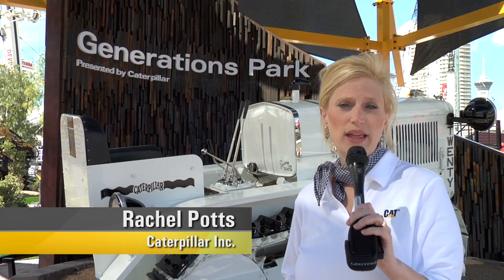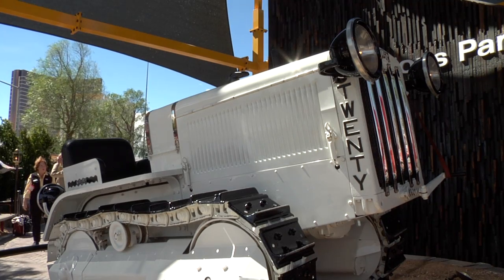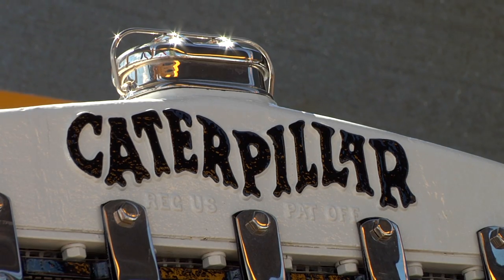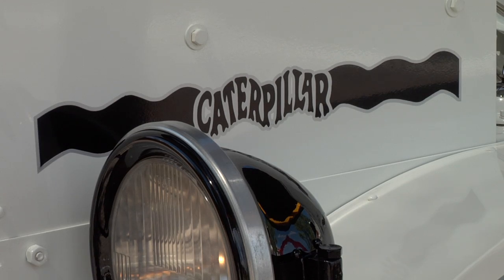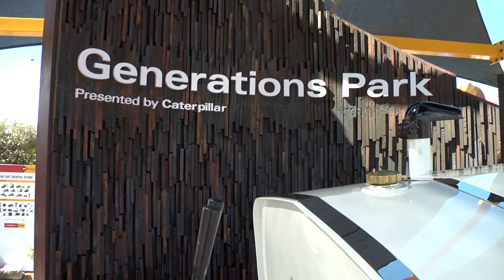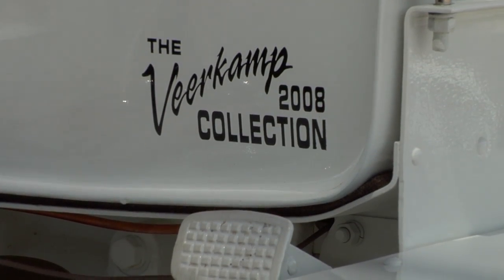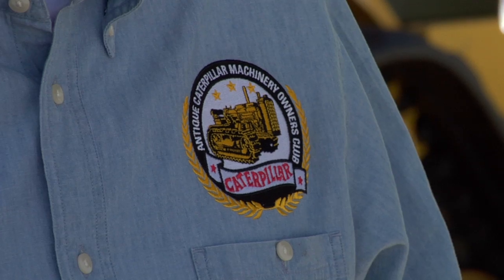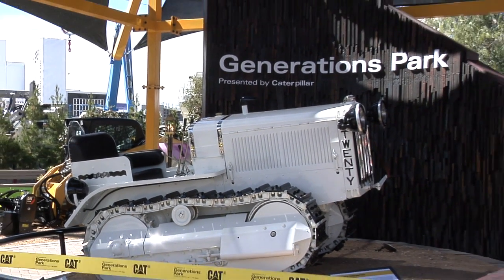First 100% Caterpillar Made Tractor | EXPO20 | Serial # EXP-0000-L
Among the sea of big yellow Cat® machines at CONEXPO IN 2011 was a small white tractor nestled in Caterpillar's Generations Park. Built in 1926, it is the world's first 100% Caterpillar tractor produced shortly after the company was born. "It's the first one, it's the first Caterpillar," says Matt Veerkamp, a Cat customer and owner of the first Cat tractor ever built. Take a look at the EXPO20 - it's one of a kind - "And it runs like a top," Veerkamp says.